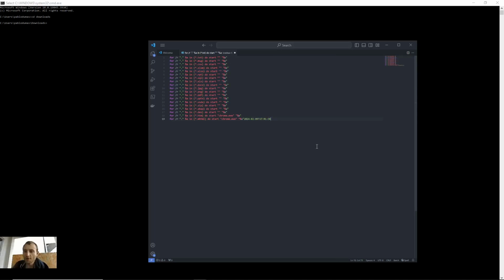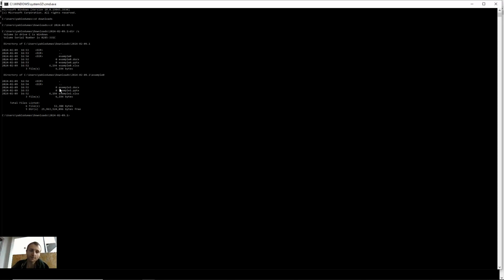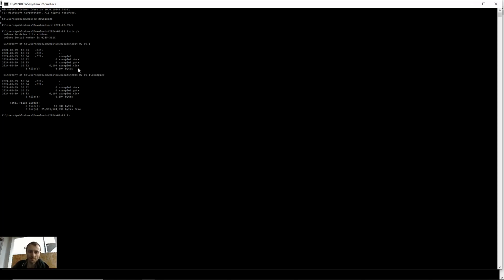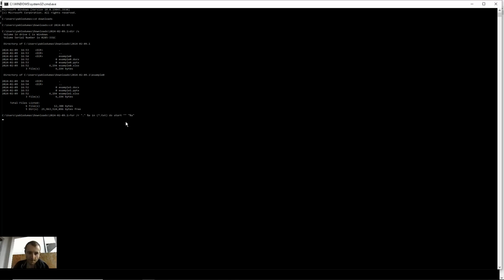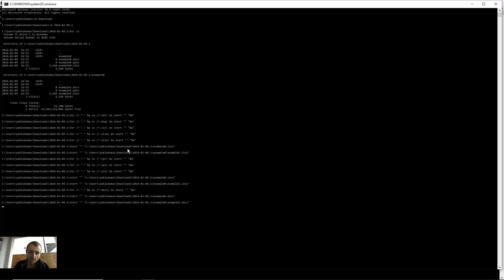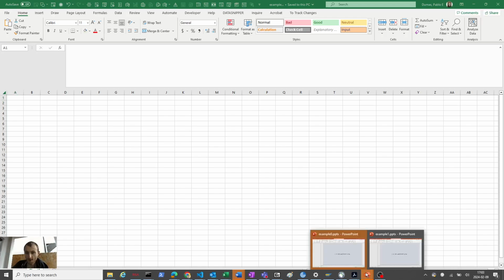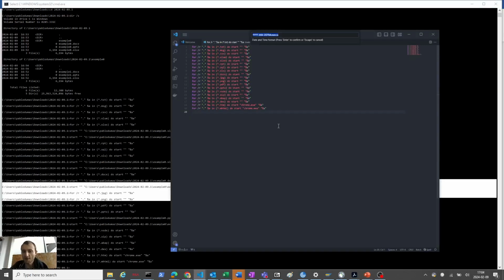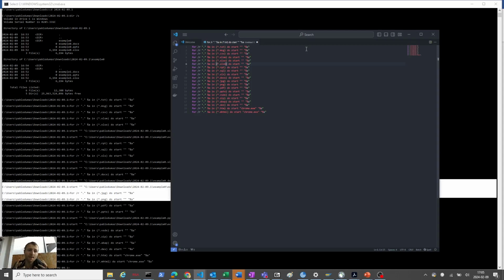openSeveralDifferentTypeOfFilesInAGivenDirectoryAndSubdirectoriesIn1QuickCopyPasteOnWindows10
Windows 10. cmd.exe. 1 set of commands. To open different file types in a given directory and subdirectories. Great for when you receive 100 files (.xlsx, .docx, .pptx) in a .zip folder you just unzipped and have to view them all before your deadline tomorrow!